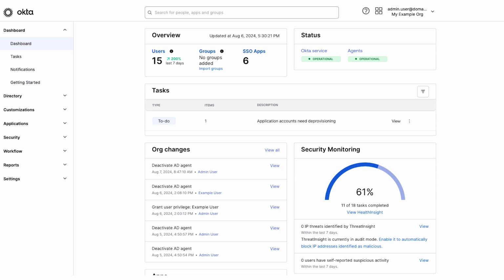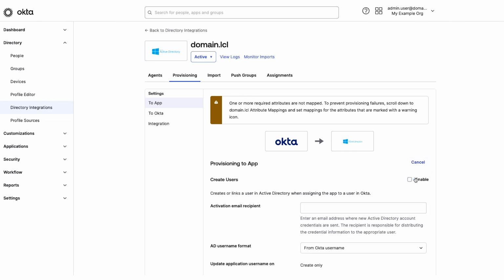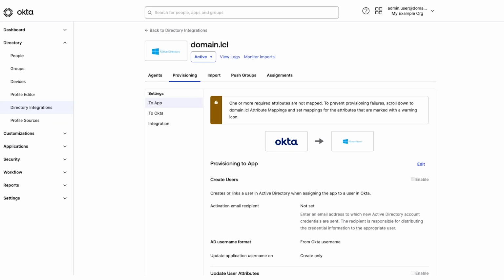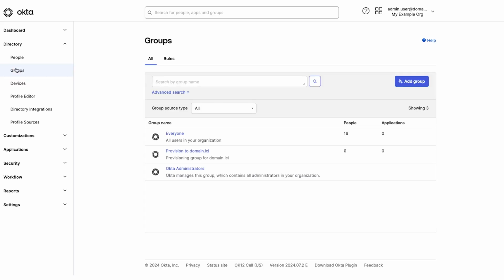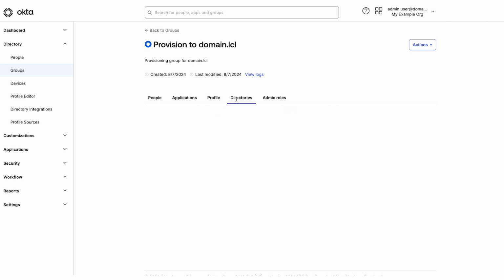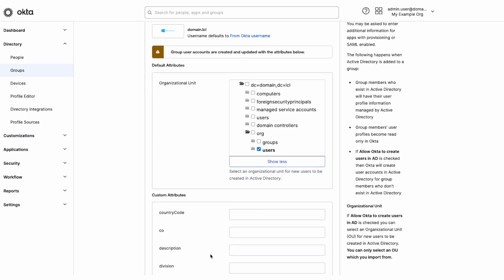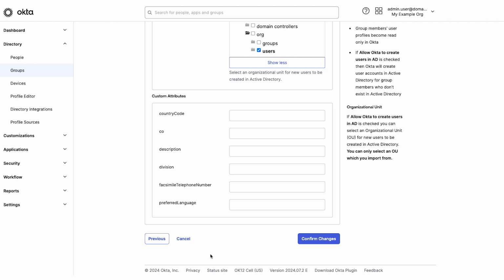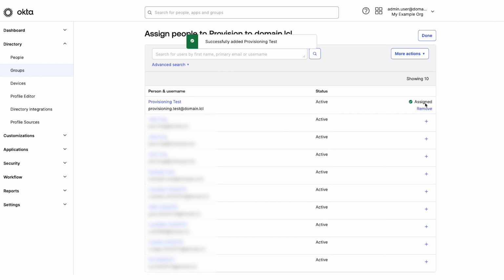How to Provision Okta Users to a Specific Active Directory OU | Okta Support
Learn how to provision Okta users to a specific active directory OU